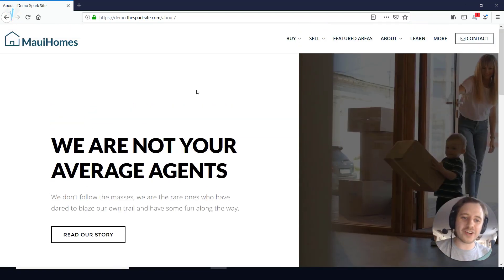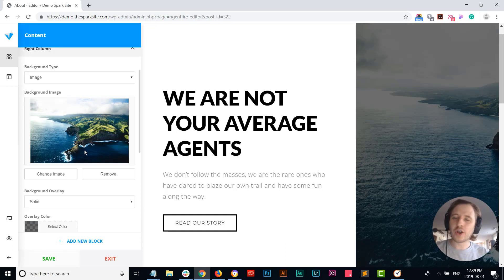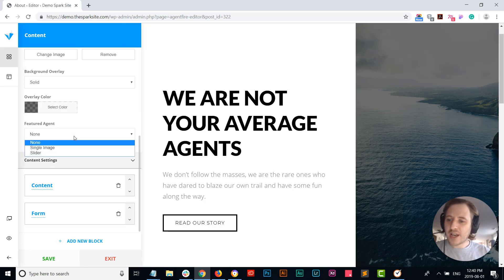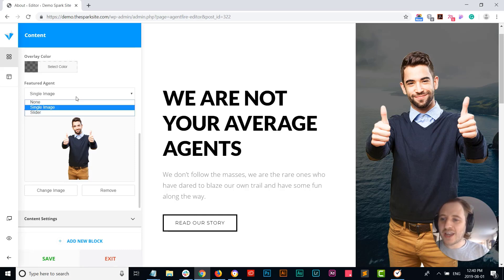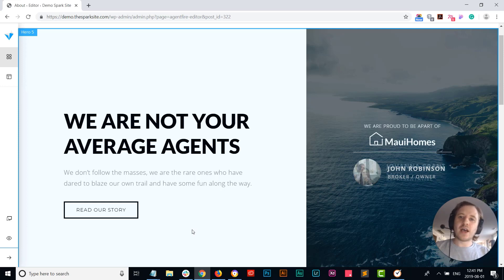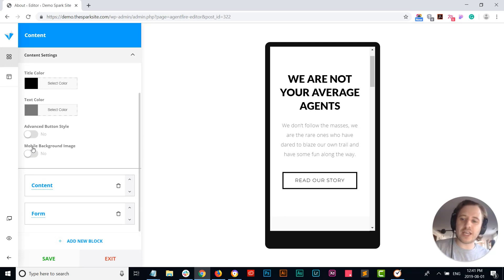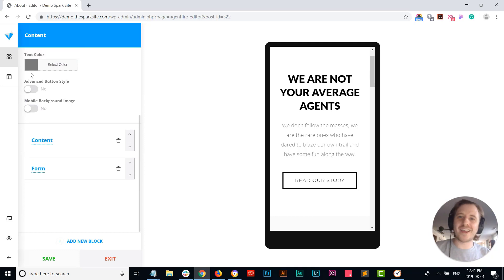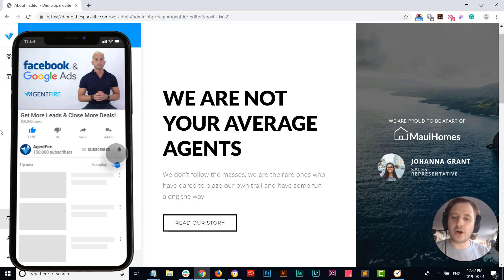Create Attractive and Flexible Headers for your Real Estate Website !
We proudly introduce to you our brand new header design system!
Get yourself or your team members in front of your audience with our flexible headers. With just a couple of clicks, you can select exactly what picture and what person should be in front of your clients when they check your real estate website. Whether it is a simple image or a video, our AgentFire team made it possible for you to upload whatever you want fast and easy.

Signup here to get the hottest real estate marketing strategies straight to your inbox first thing in the morning ☕

AGENTFIRE is the company behind "Spark Sites" - a complete real estate website solution that helps agents, teams, and brokers to dominate their hyperlocal markets and close more deals.

We're proudly the #1 reviewed real estate solution for multiple consecutive years because we literally do not sleep if our clients are not succeeding with our product.